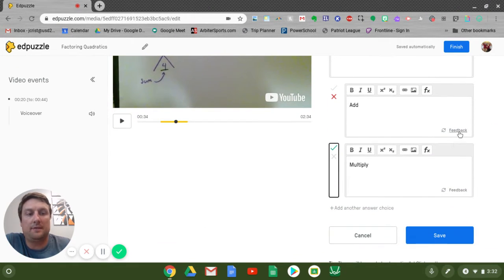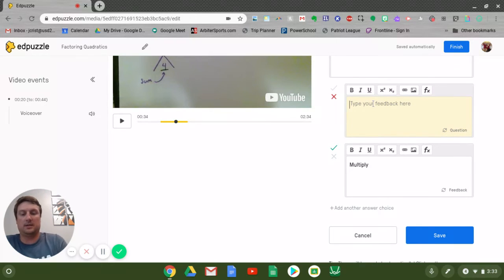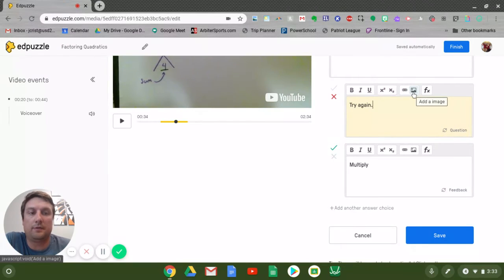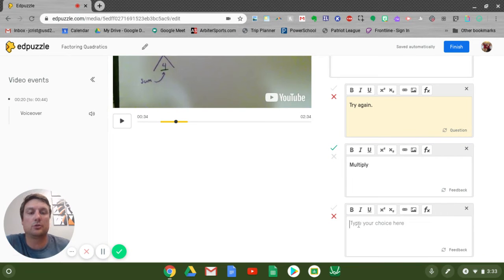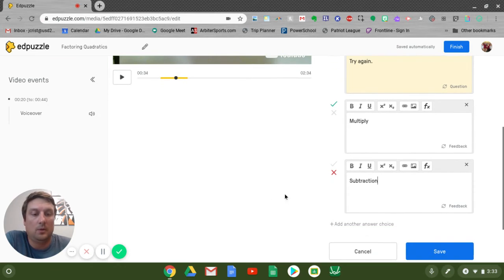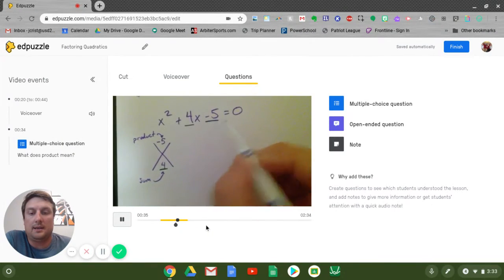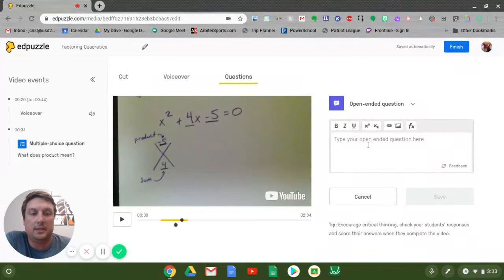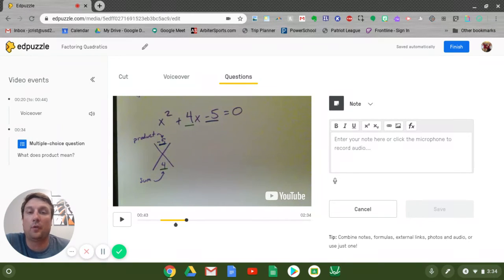2.4 - Adding Your Own Questions & Notes